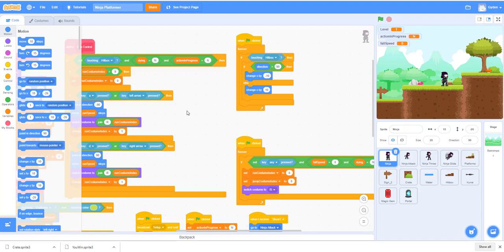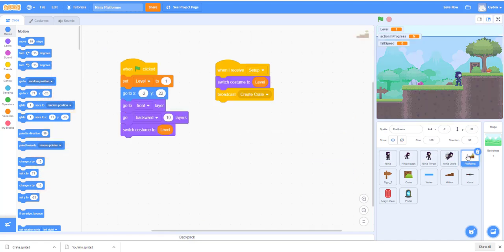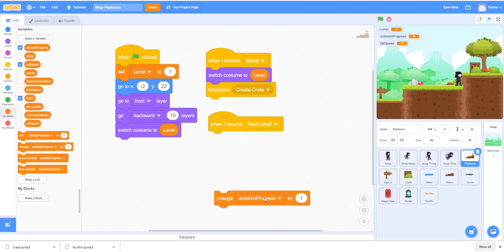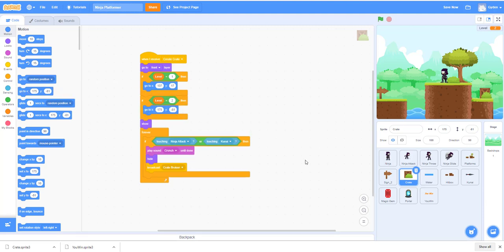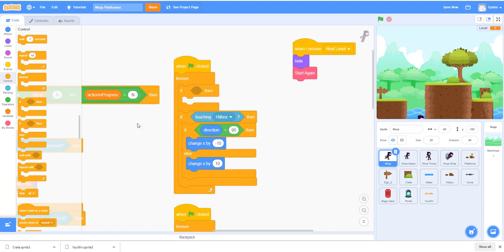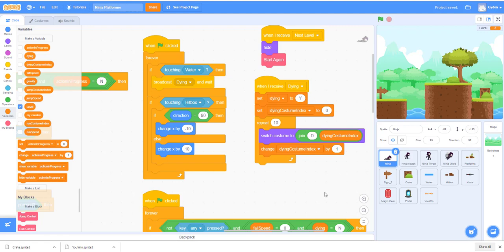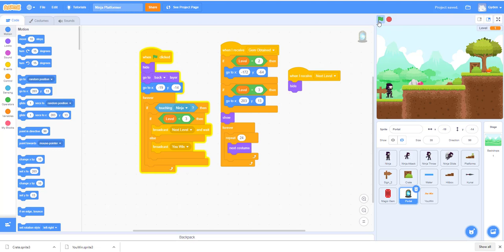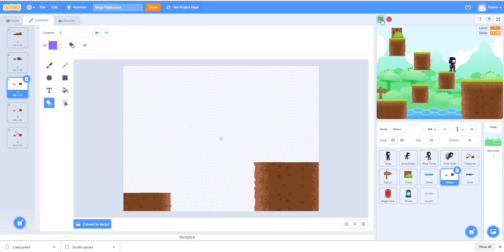Scratch Tutorial | Ninja Platformer | Part 8 | How to make a platformer game in scratch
This is a simple ninja platformer game. You use the arrow keys to move around and use the numbers 1, 2 , and 3 to attack, throw, and glide.

This is part 8 of the Ninja Platformer tutorial series.  In this video we will be working on resetting the ninja initial location after he falls off the platform and switch to a different platform after the ninja goes into the portal.  Also added the timer counter to track how long it took for player to clear all 3 stages.